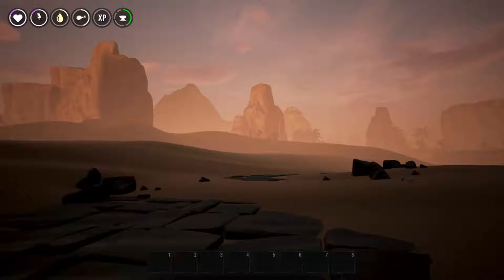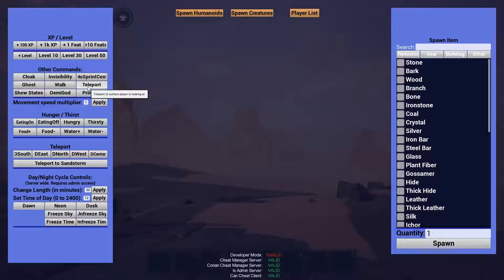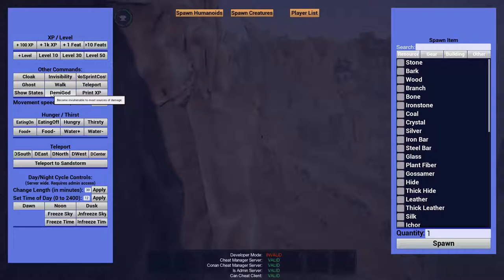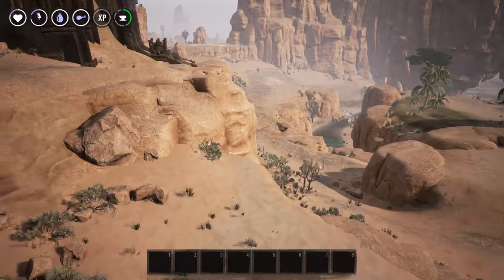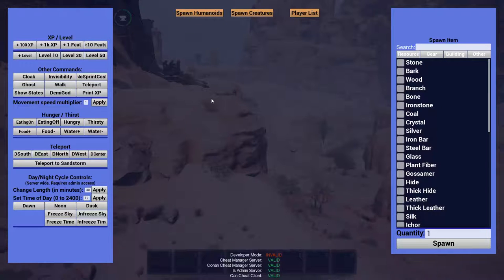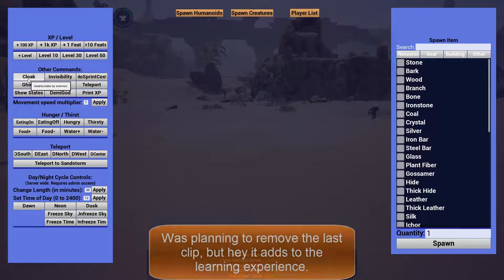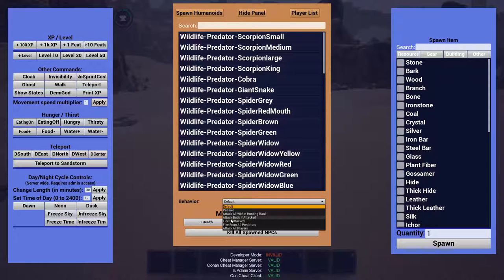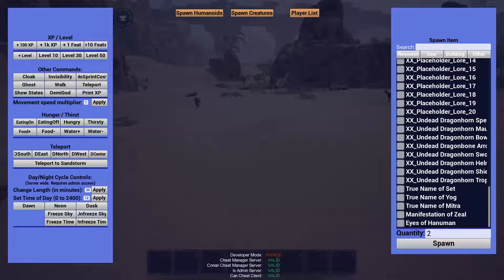Conan Exiles: Admin Panel breakdown/tutorial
A fairly in-depth explanation about the functionality of the Admin Panel in Conan exiles.
Super sorry for the long video, but there is a ton of tools.